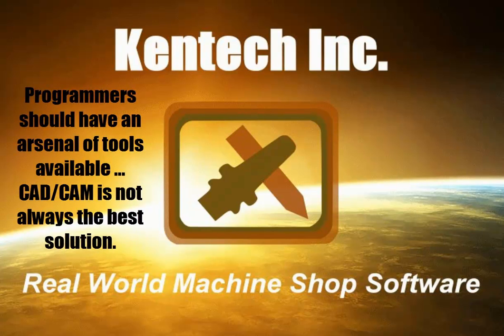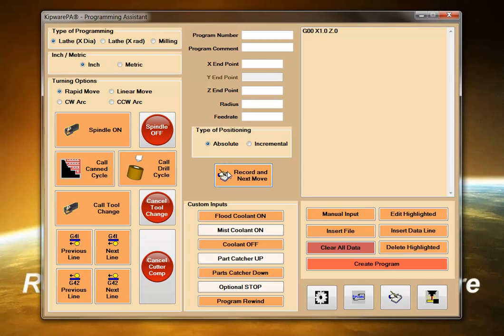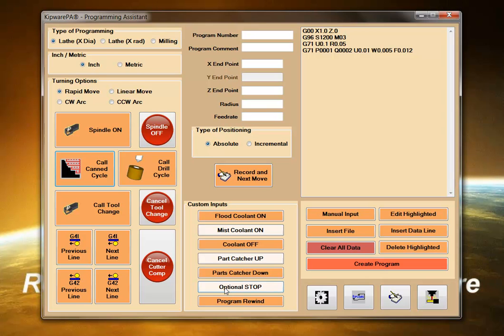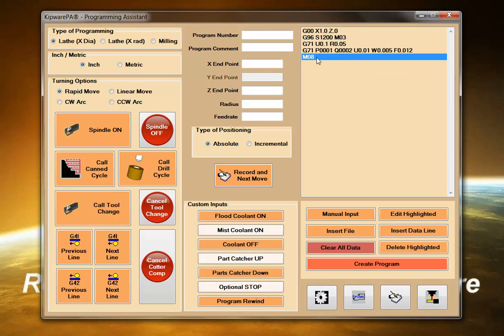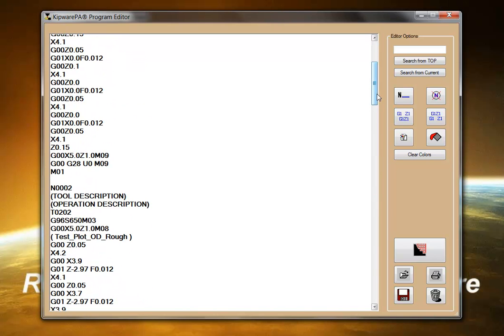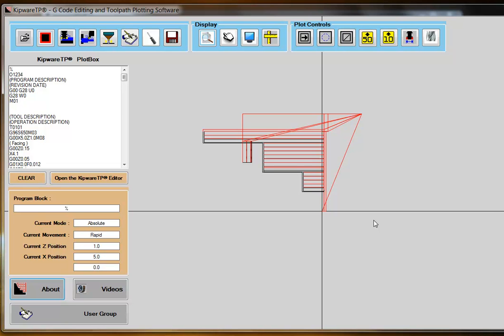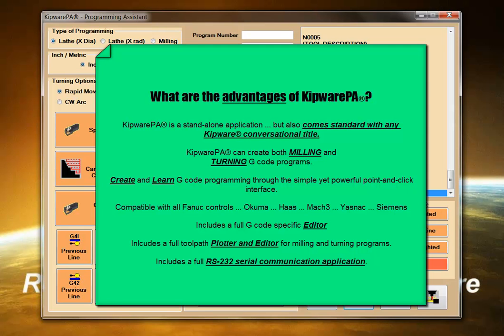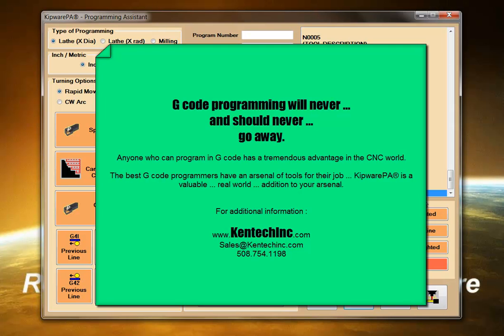KipwarePA - G Code CNC Wizard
KipwarePA® is a CNC G code programming assistant ... sometimes referred to as a G code "wizard". KipwarePA® will help you create G code programs for BOTH milling and turning using a simple point and click interface. KipwarePA® also contains powerful tools such as a full, G code specific EDITOR, toolpath plotter for both milling and turning as well as a full DNC communication package.